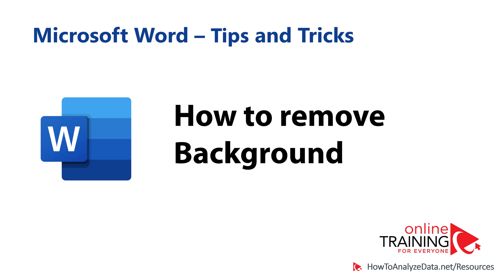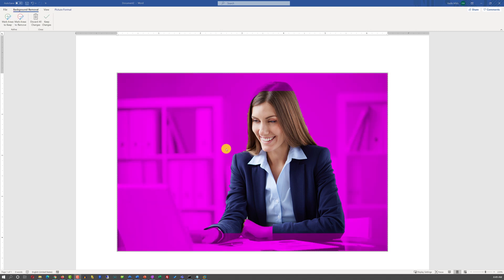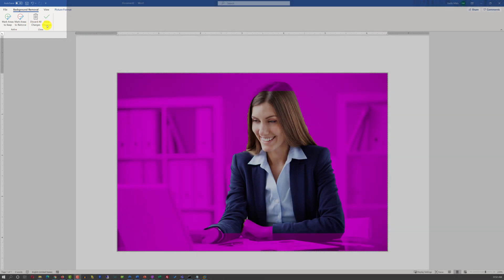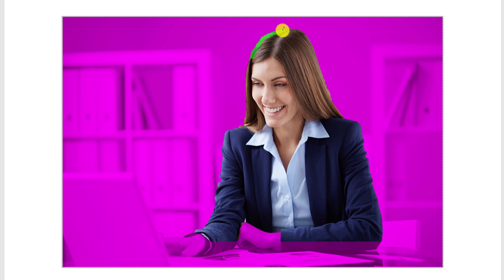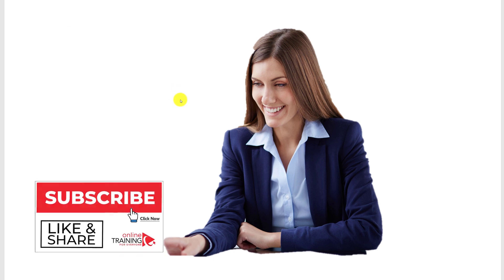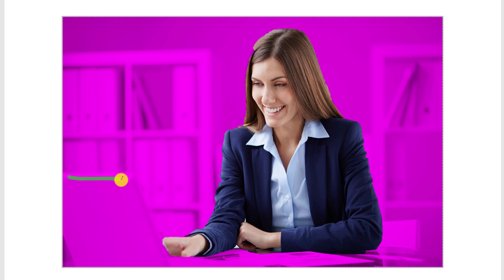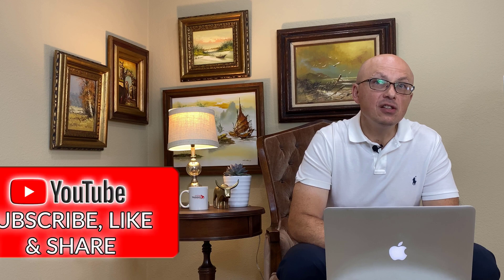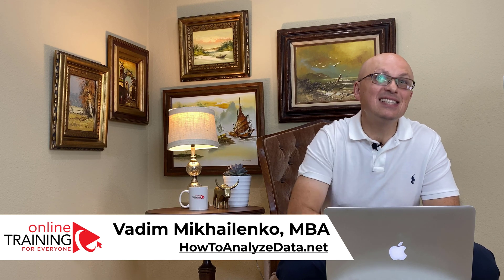How to Remove Picture Background in Microsoft Word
Learn how to reduce remove picture background in Microsoft Word in this quick tutorial.

Stories From My Dad’s Childhood – Download Full PDF Story Based on the True Events